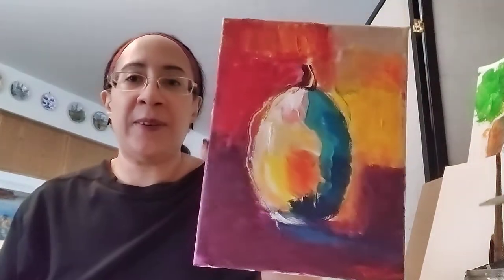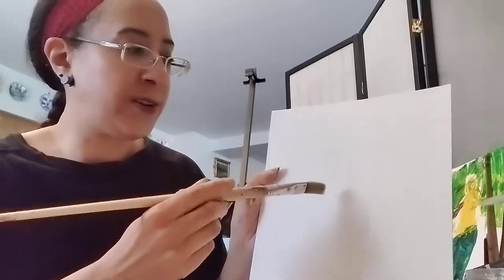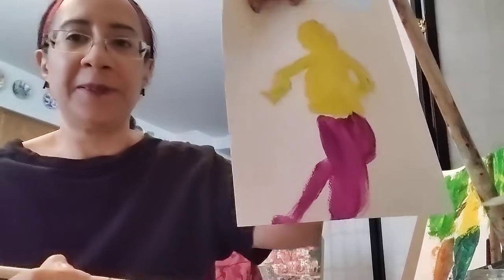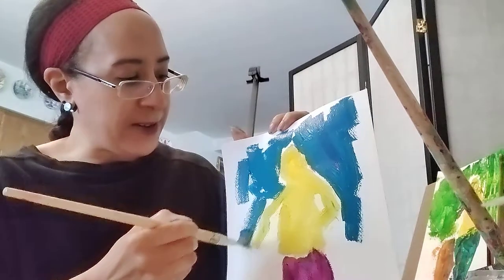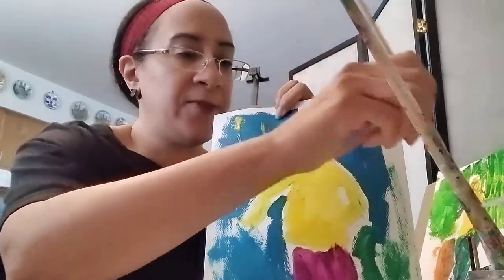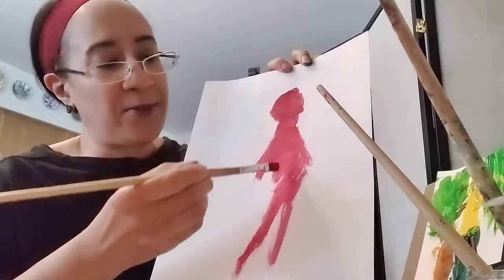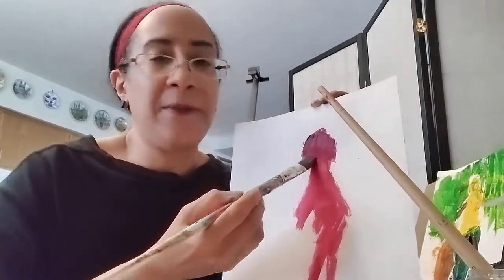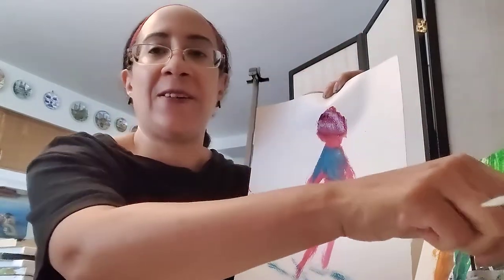Colorful Wheel and Abstract Figures